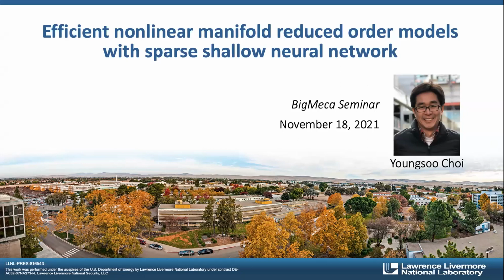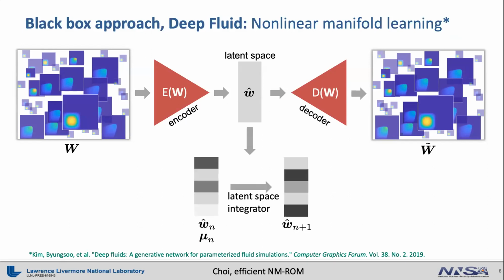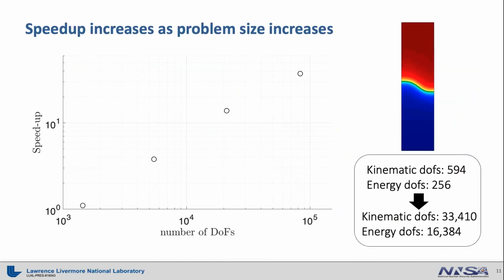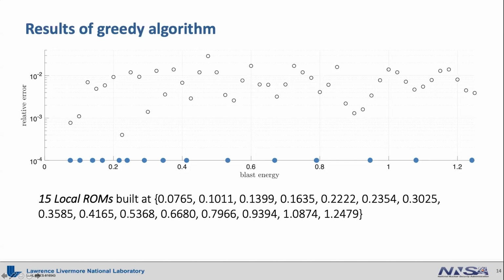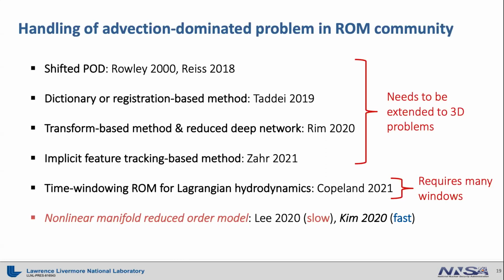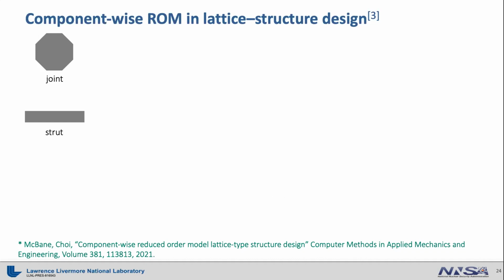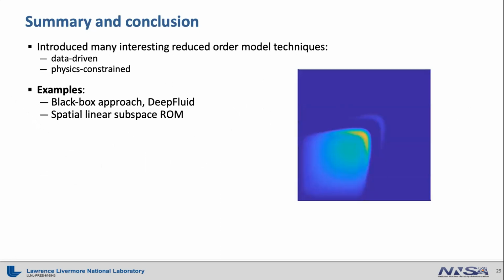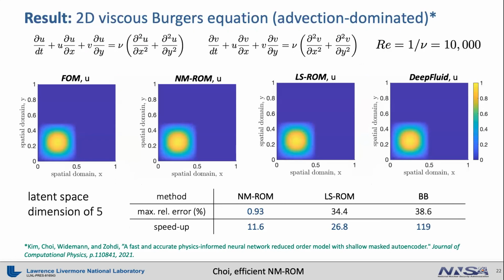BIGMECA : Efficient nonlinear manifold reduced order models with sparse shallow neural network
BIGMECA workshop 2021 Nov 18th, talk of Yungsoo Choi